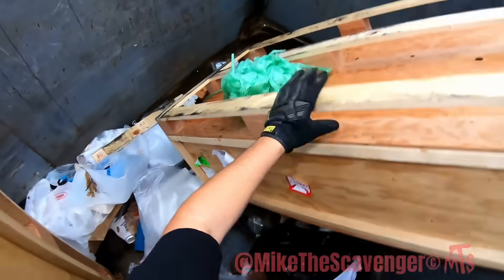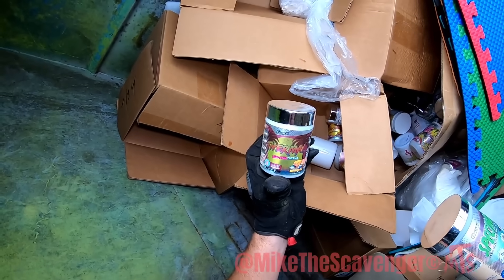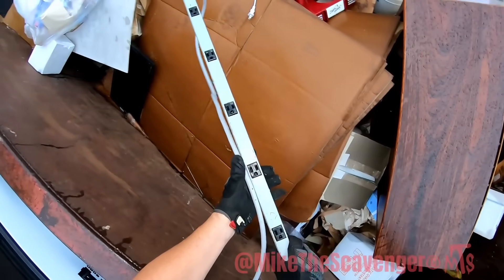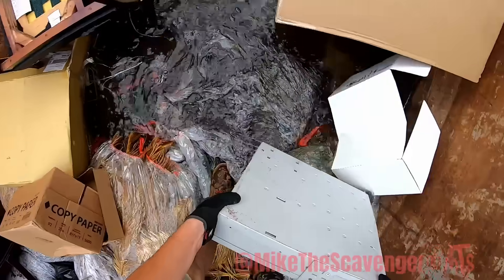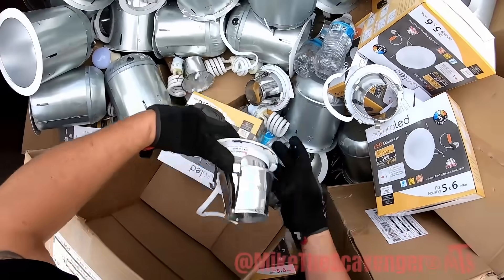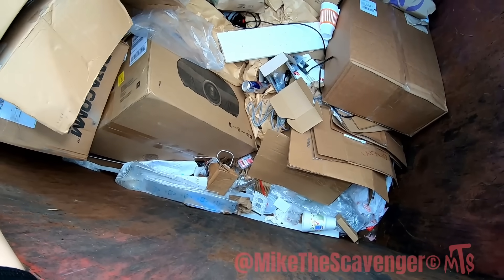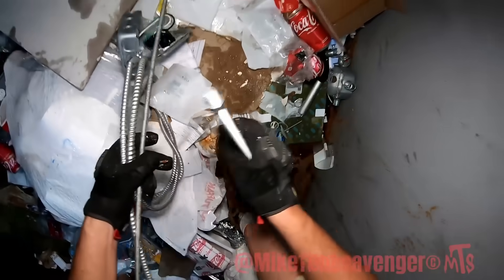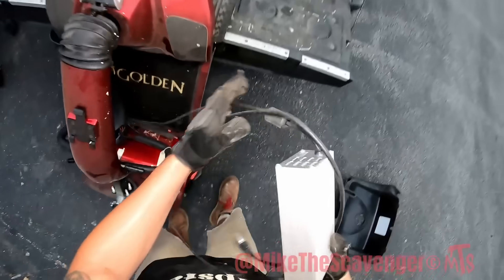Dumpster Diving "But It Has Electrolytes..."